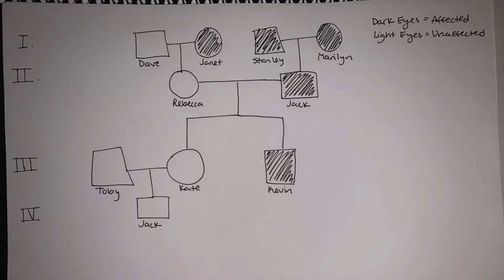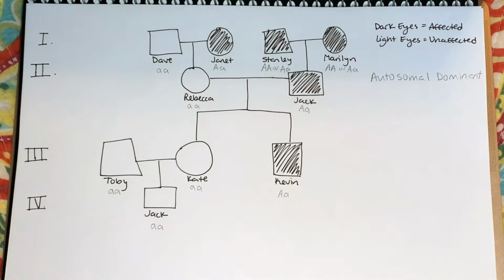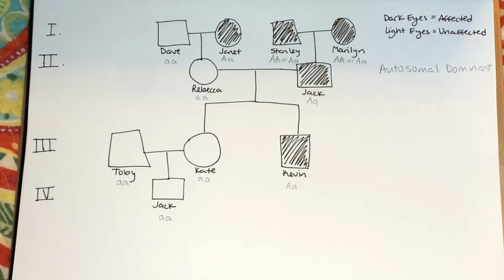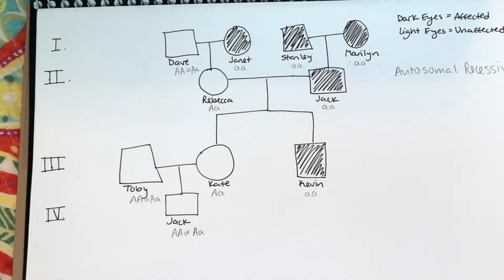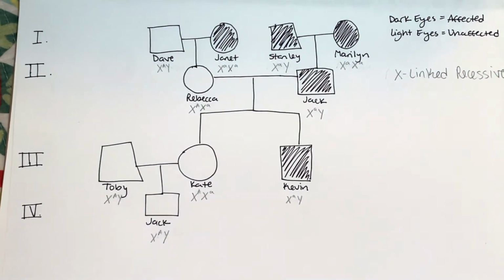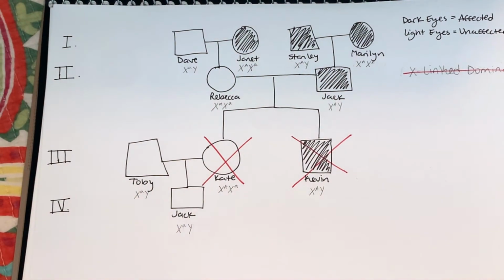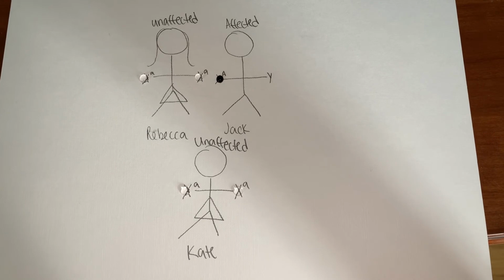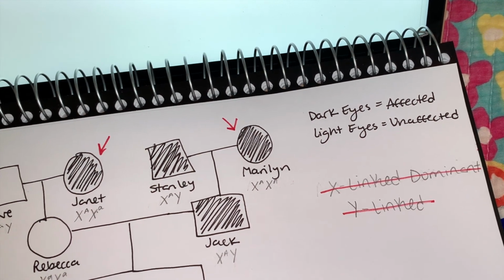Pedigree Study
References